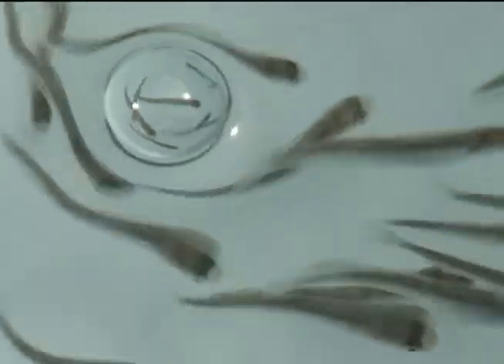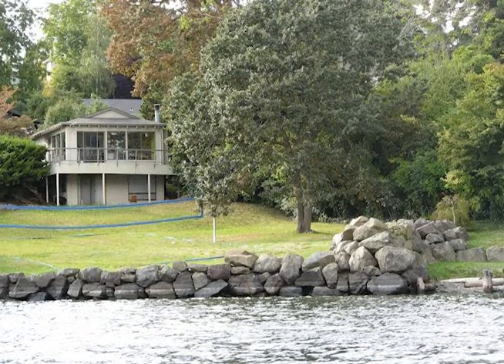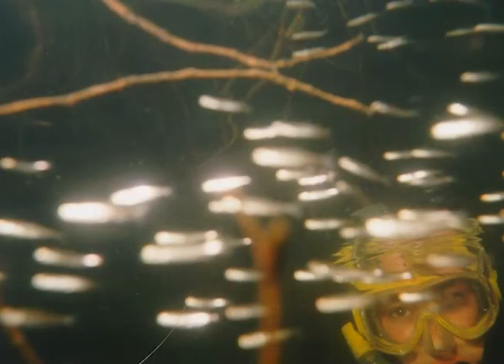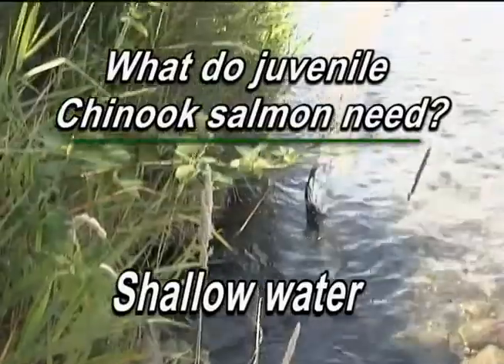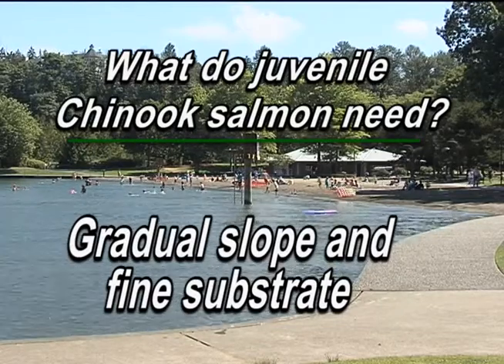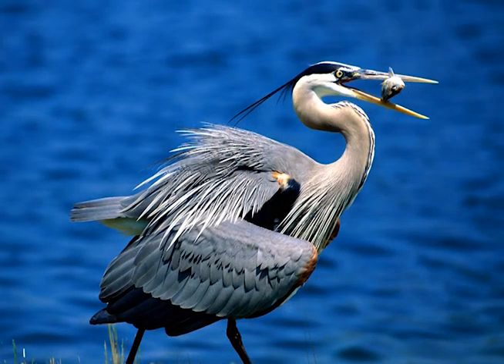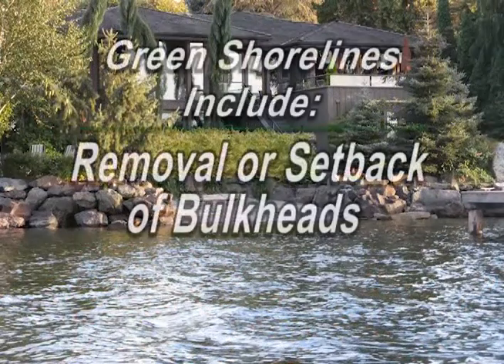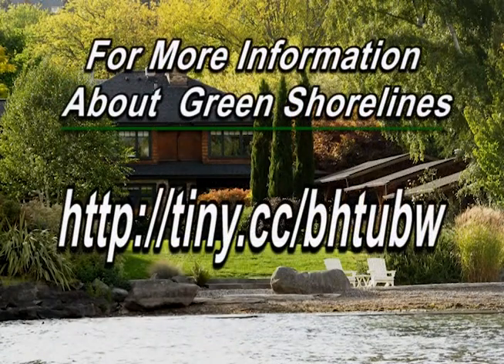Young salmon and shorelines, Lake Washington and Lake Sammamish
Salmon researcher Roger Tabor, with the US Fish and Wildlife Service, talks about what young salmon need along the shoreline to help them survive and what they find. More than 70% of the shoreline on Lakes Washington and Sammamish is armored, creating an unfriendly environment.